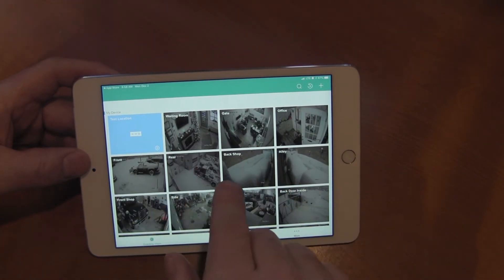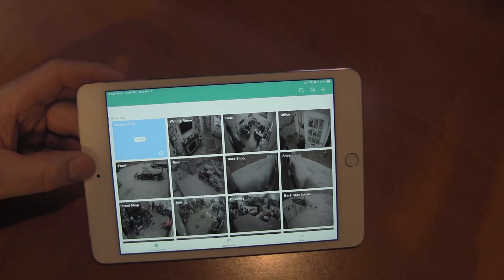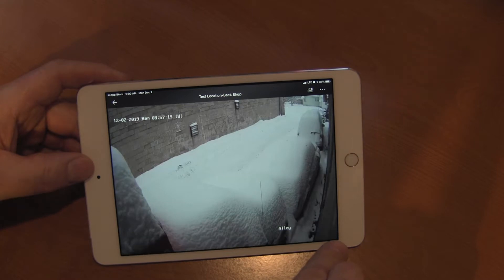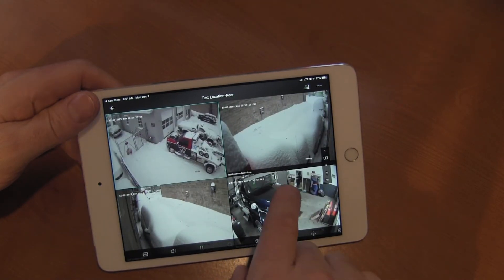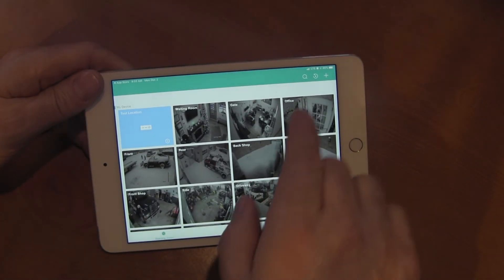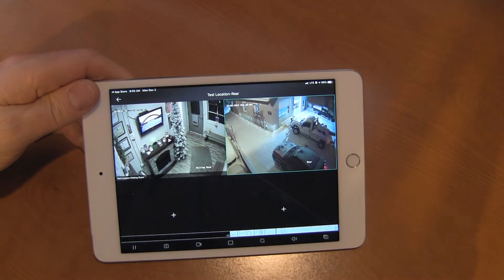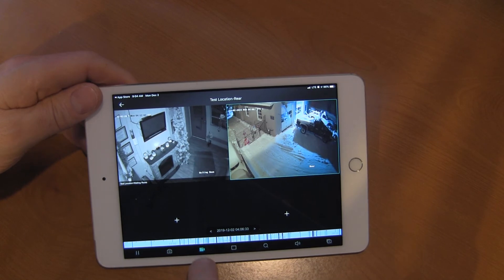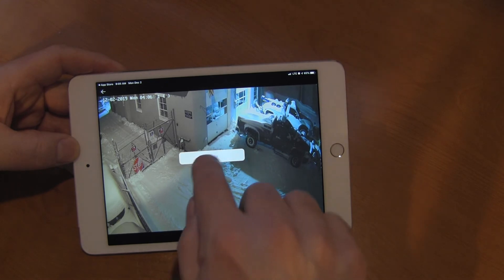New Guarding Vision Tutorial Non-P2P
Guarding Vision is an app that works with the newest apple IOS and older DVR's and NVR owners will find that their previous apps will no longer work with them.  To resolve you will be required to update to this new app.